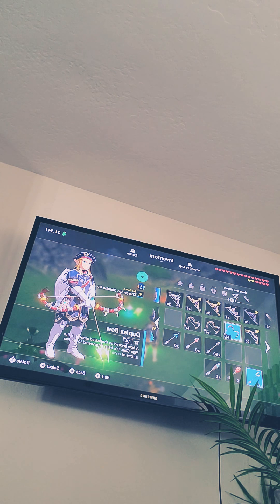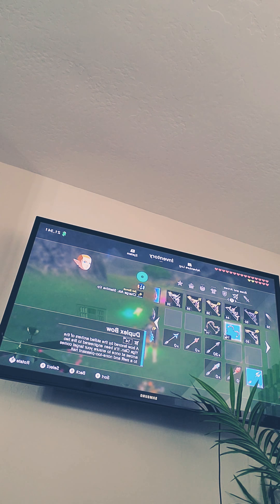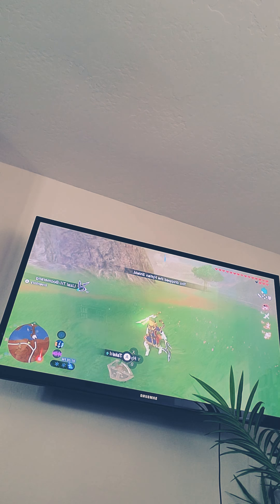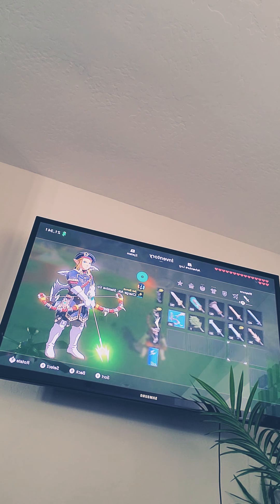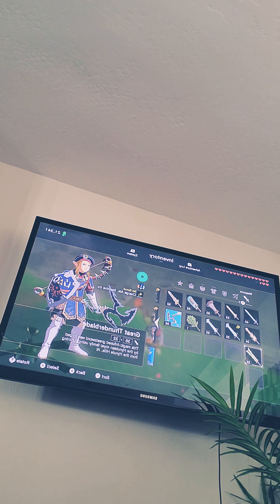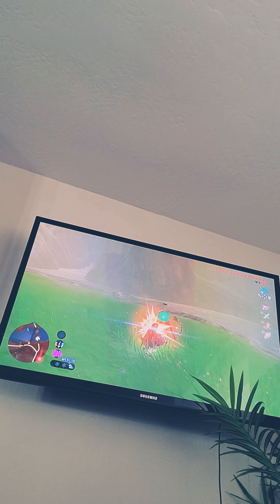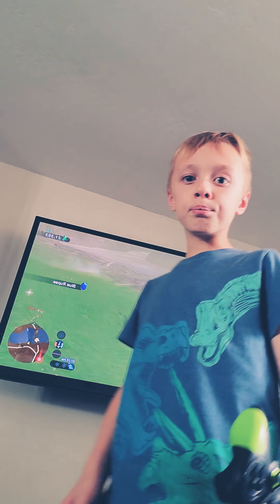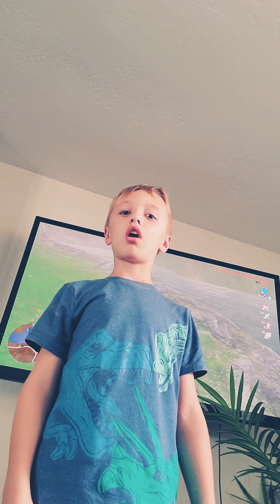Zealand gliches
Tys tales